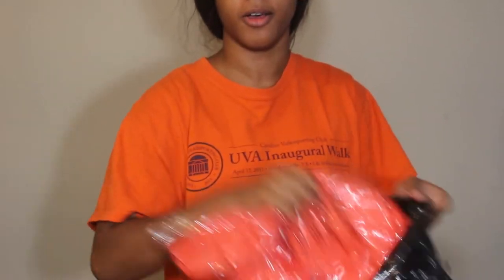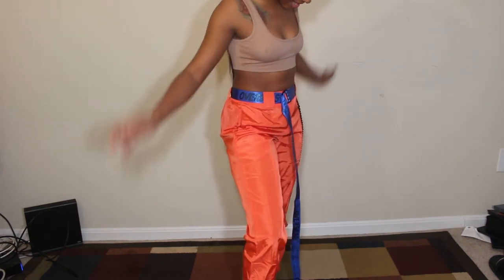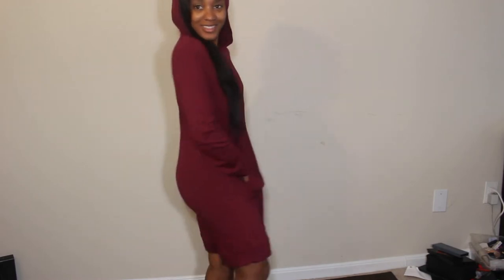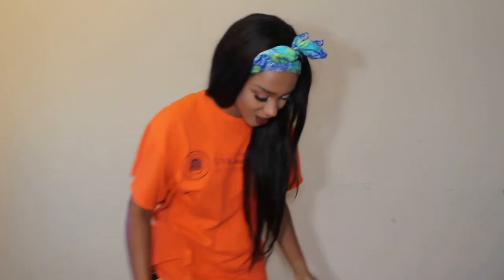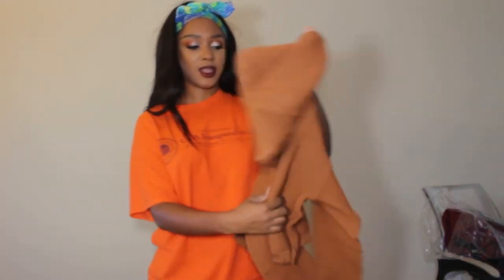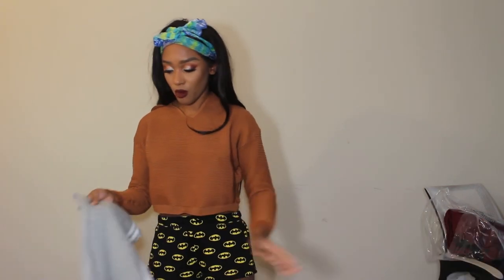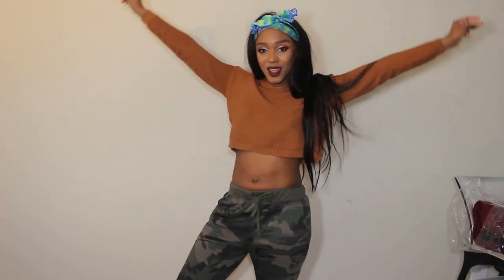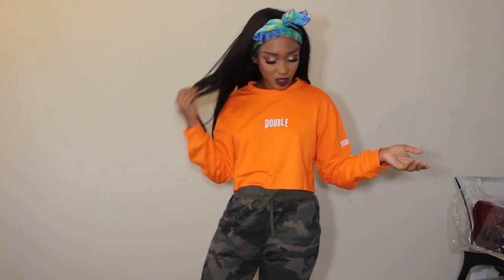Shopping Online| Fashion Nova Pretty Little Thing & Romwe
Hey beauties welcome back

I have done some online shopping for the upcoming seasons of fall and winter a.k.a. any excuse to shop!! 😂 so I have decided to go to the all-time favorite of Fashion Nova,  Pretty Little Thing and the always ever so risky Romwe.

Khrystina